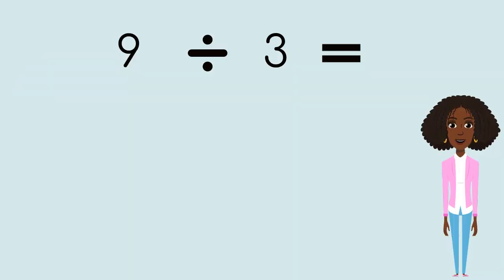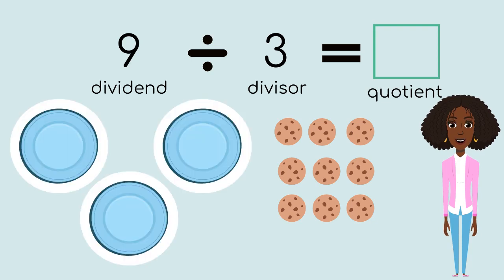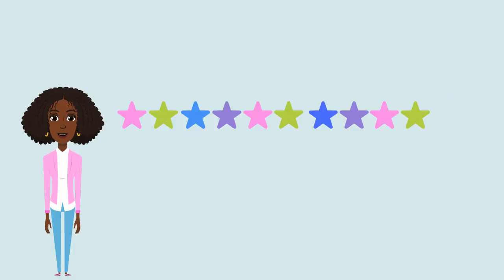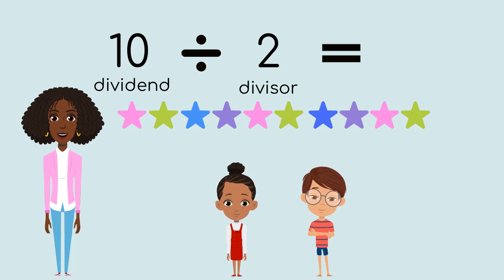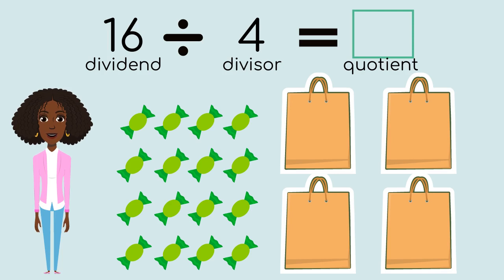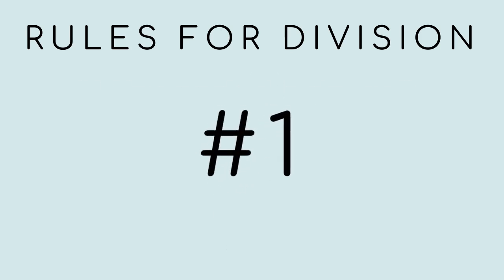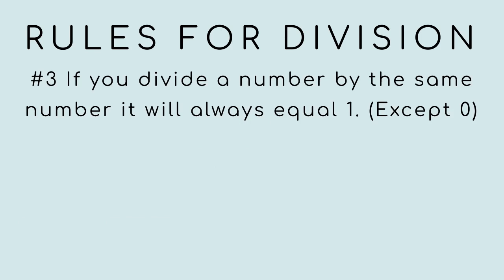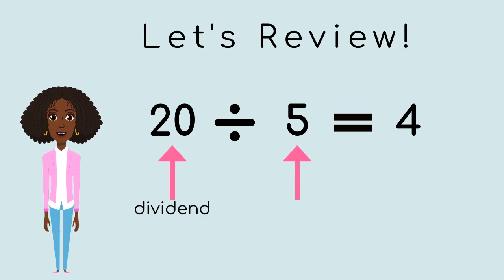Division For Kids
In this video, I will introduce the concept of division in a fun and interactive way that is perfect for young learners. Join me as I guide you through the world of division, making it easy to understand. We'll start with the basics, explaining what division is and how it relates to sharing and grouping. Through colorful visuals and step-by-step explanations, I’ll ensure you grasp the fundamentals of division with ease and confidence. But the learning doesn't stop there!